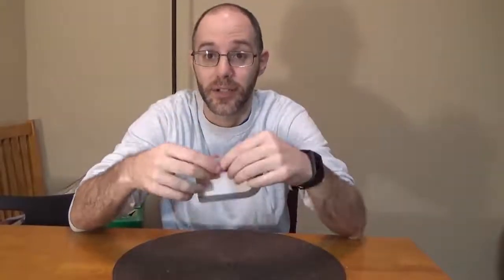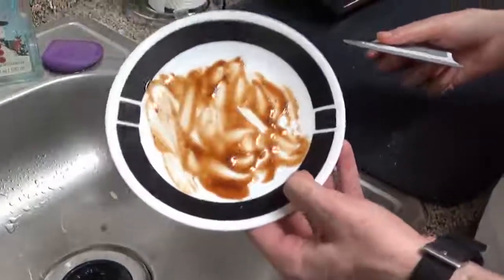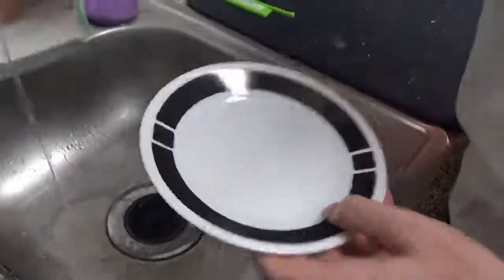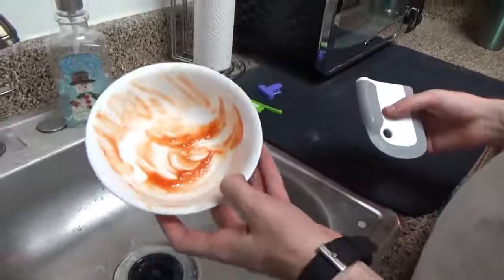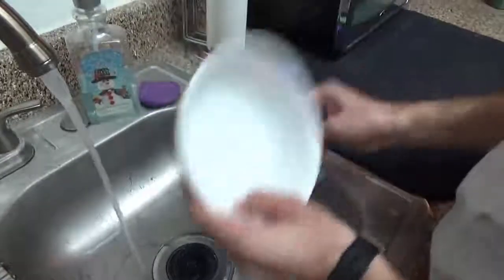Dish Squeegee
This video shows you how to use a dish squeegee to clean your dishes.